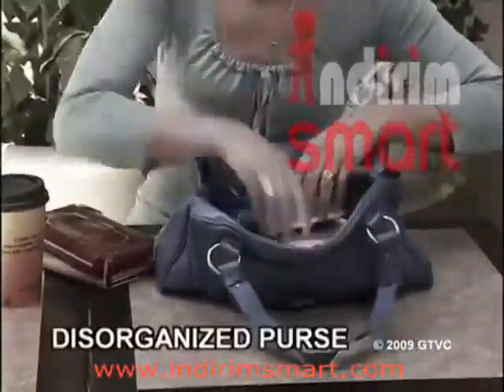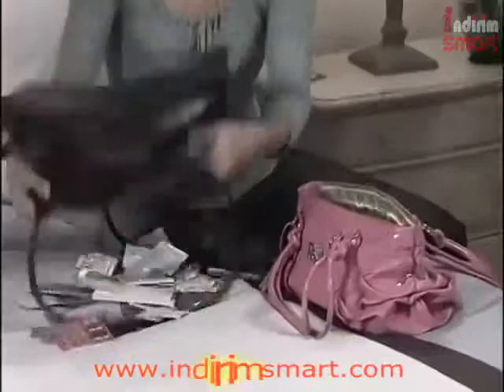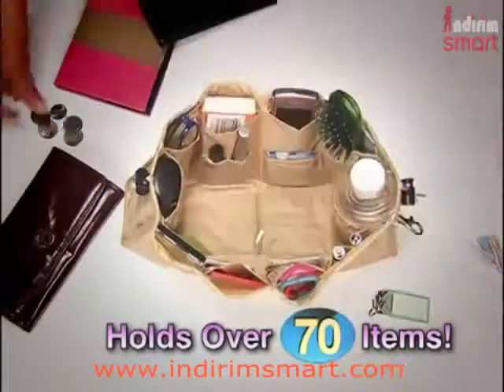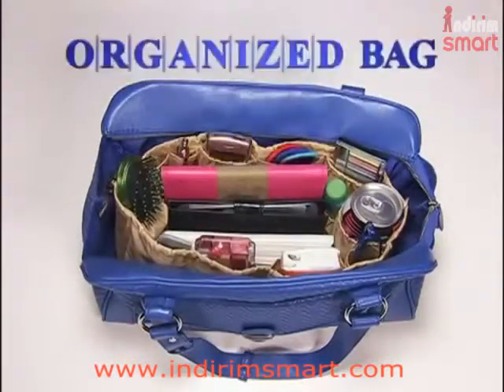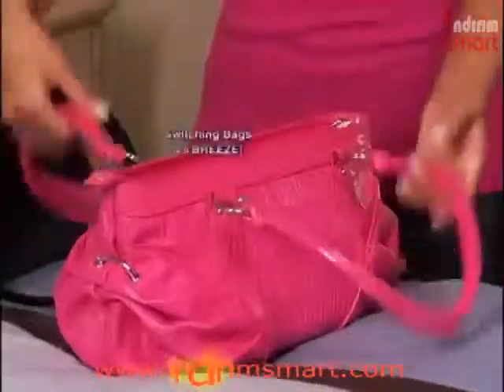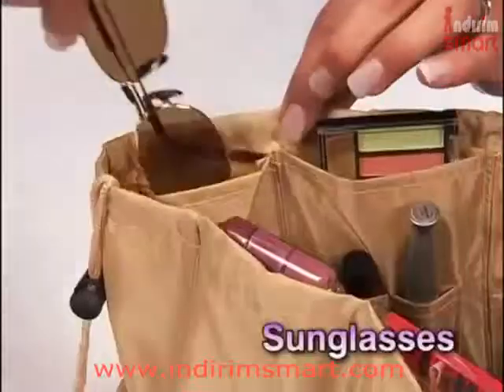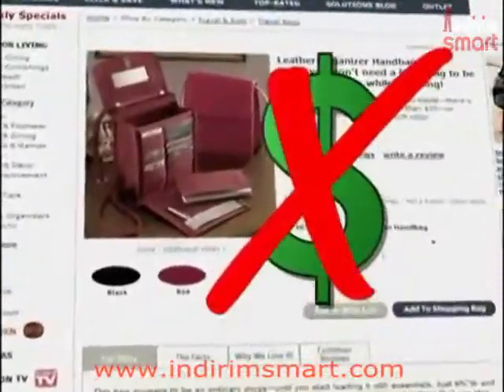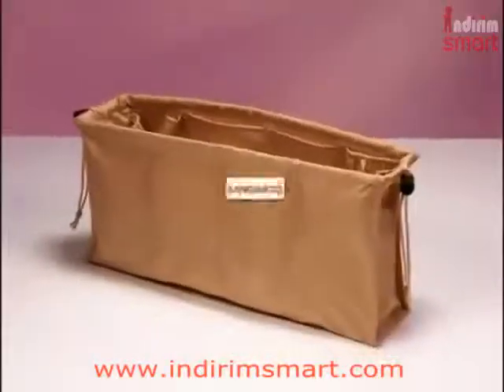Kangaroo Keeper Çanta İçi Düzenleyici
Ürüne Buradan Ulaşabilirsiniz
Kangaroo Keeper ile düzensiz çantalar artık geçmişte kalıyor!

70 kalem eşyayı düzenli bir şekilde yerleştirebileceğiniz Kangaroo Keeper her türlü çantanın birkaç saniye içinde düzenlenmesini sağlar. Kangaroo Keeper ile en karmaşık çantaları bile birkaç saniyede düzenleyebilirsiniz.

Kangaroo Keeper'da neredeyse aklınıza gelebilecek her şey için özel bir yer olduğundan, aradığınız eşyaları bulmak çok kolaydır. Anahtarlarınızı bulmak için artık dakikalarca uğraşmanıza gerek yok.

Artık sırf telefonunuzu zamanında çıkaramadığınız için aramaları kaçırmayacaksınız. Çanta değiştirmek normalde zahmetli bir işken, Kangaroo Keeper ile birkaç saniyede bütün eşyalarınızı bir çantadan diğerine geçirebilirsiniz.

Telefon, makyaj malzemeleri, gözlük, kupon ve kartlar için özel yerleri olan Kangaroo Keeper ile istediğiniz şeyi anında bulup çıkarabilirsiniz.Hatta Kangaroo Keeper'da içecekler ve şemsiyeniz için bile özel yerler var.

Türkiye'de üretilmiştir.